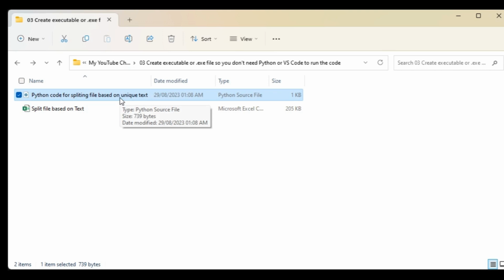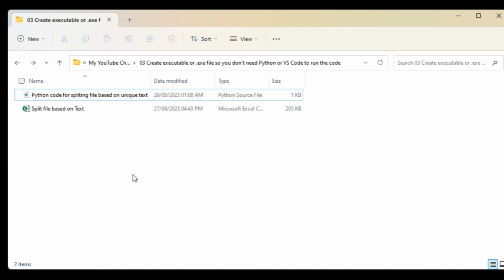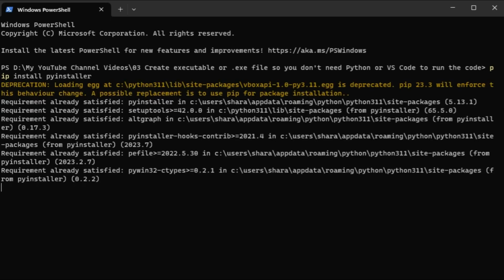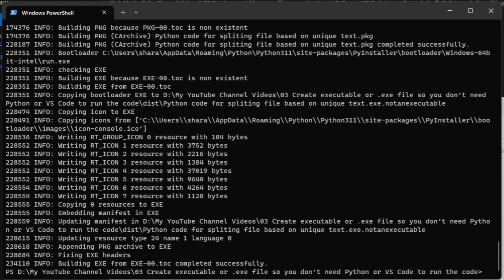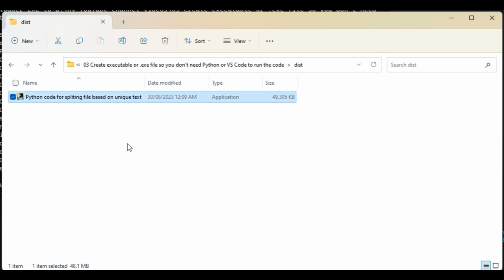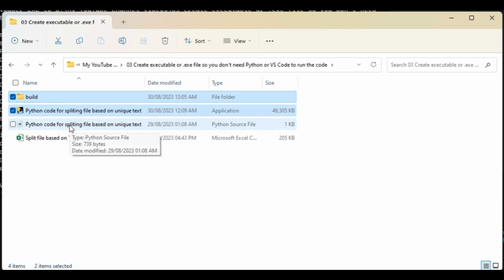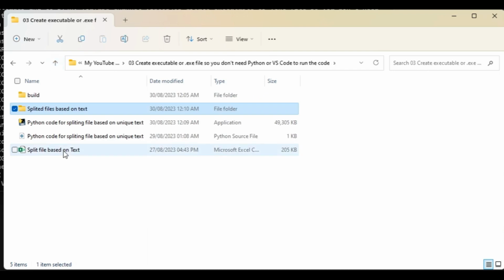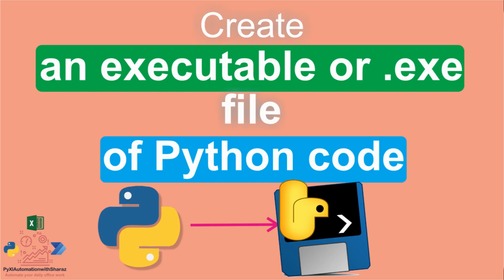Python (.py) to EXE | Convert Your Python Code (.PY) to EXE file in Seconds | Work Smart Hub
Unlock the power of standalone Python applications! 🚀 In this tutorial from Work Smart Hub, learn how to CONVERT PYTHON CODE TO STANDALON .EXE file. You can convert .PY to .EXE
No need for Python or VS Code—just run it by double-clicking and get the job done! 💡🔧

🧑‍💻COMMANDS used in the video:
Install pyinstaller: pip install pyinstaller
Create executable file: pyinstaller --onefile “file_name.py”
🚩 Replace file_name with the name of your file.